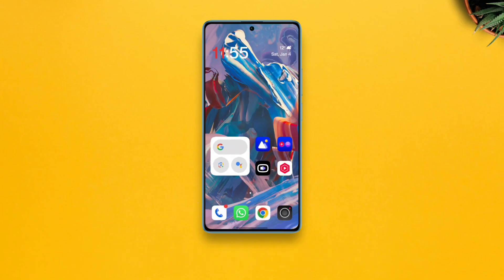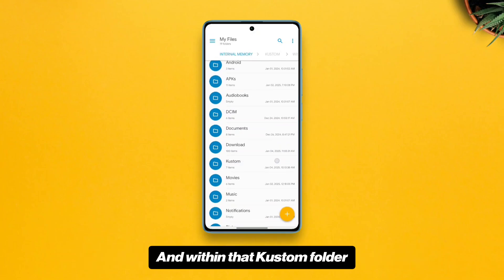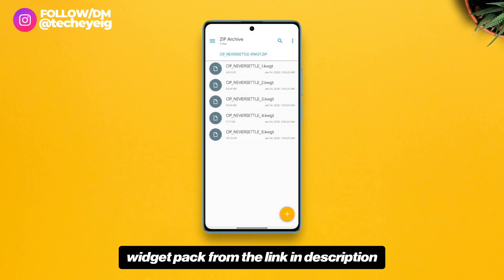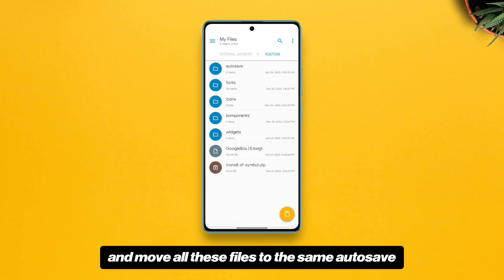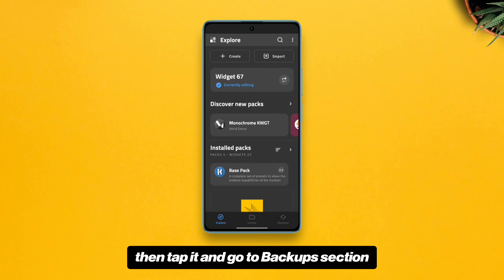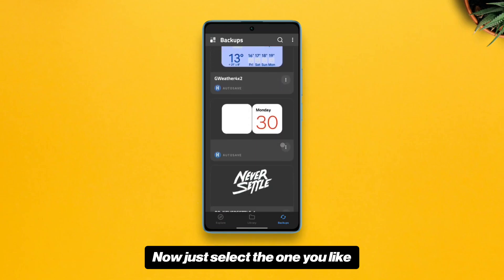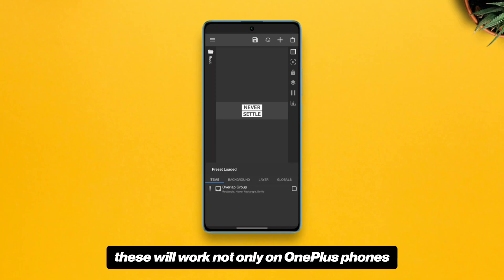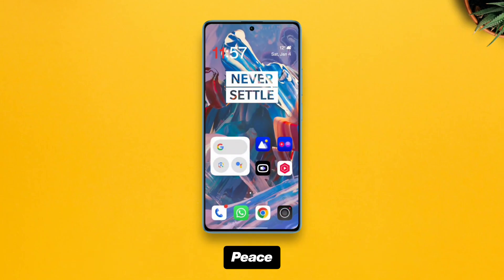Get Back OG "Never Settle" Widgets On OxygenOS 15 (Or Any Android)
Do you also miss the good-old, signature OnePlus "NeverSettle" widgets on your OnePlus phone? No worries, I gotchu covered. Presenting the Never Settle widgets for OnePlus users who dearly miss the original NeverSettle widgets. Watch the video till the end to know how.

home screen widgets android
customize android phone without launcher
android customization setup
never settle widget oneplus nord
how to add never settle widget on oneplus nord
oneplus never settle widget
how to get never settle widget on oneplus nord